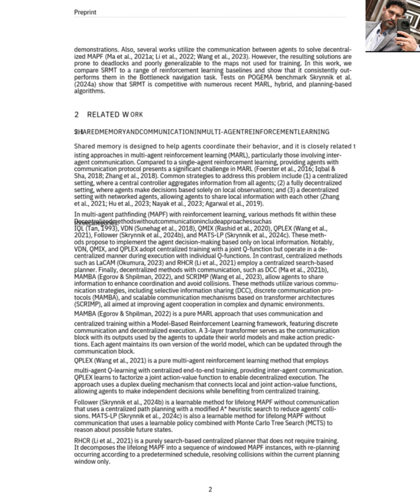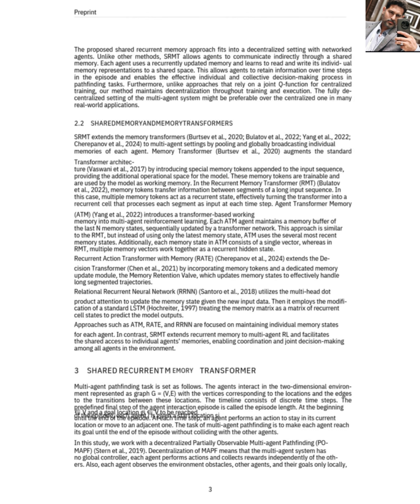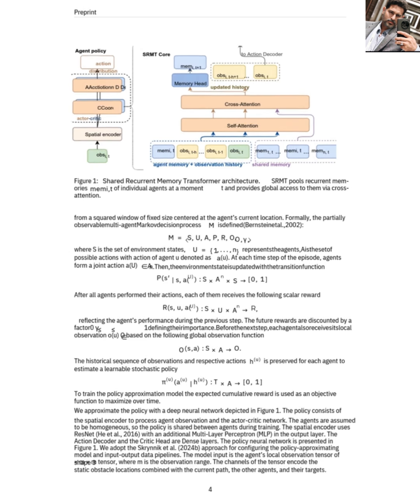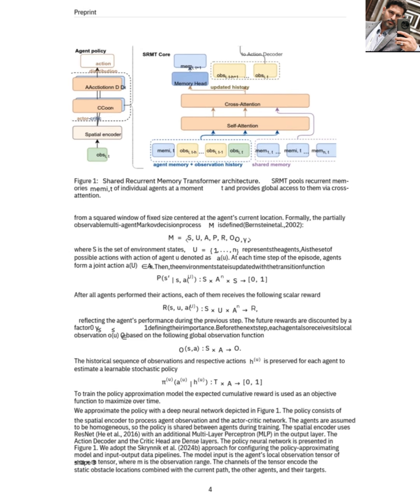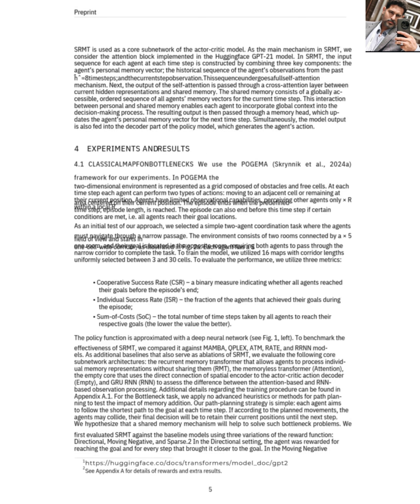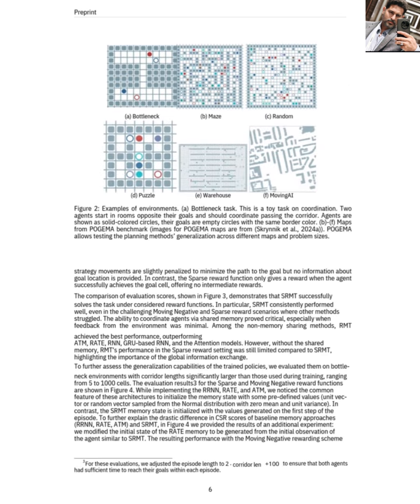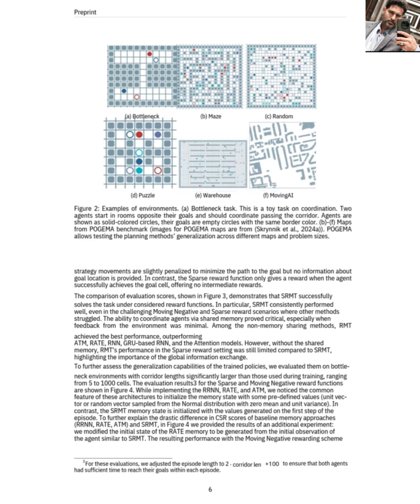SRMT: Revolutionizing Multi-Agent Pathfinding with Shared Memory